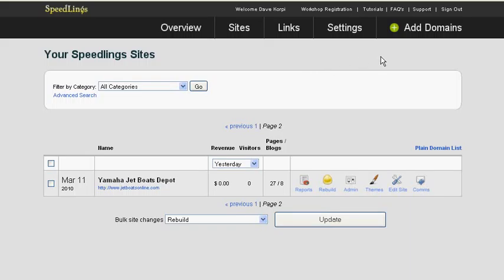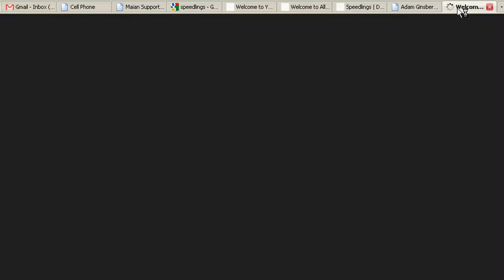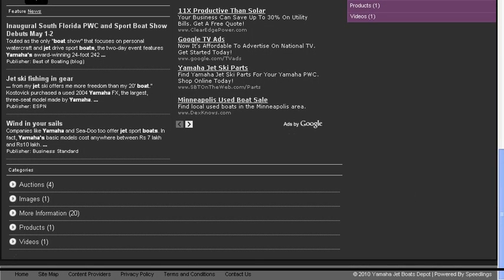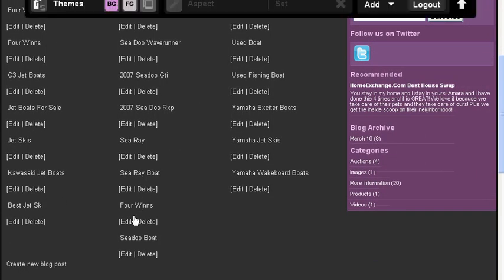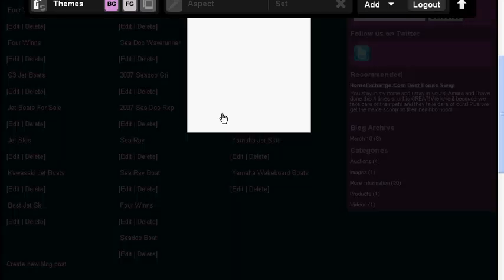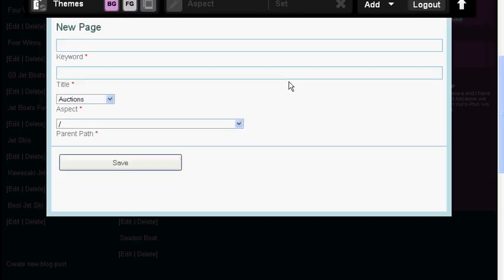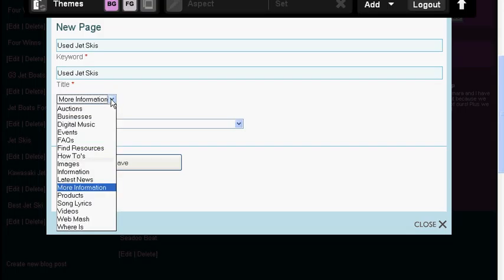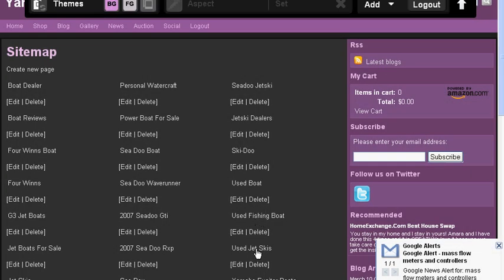How to Edit Pages in Speedlings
I show how to Edit Pages in Speedlings.